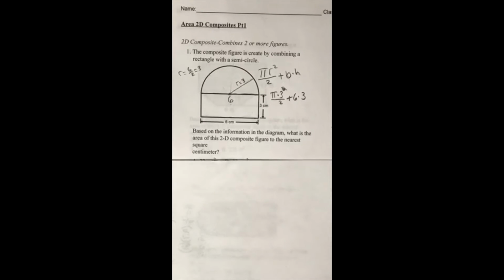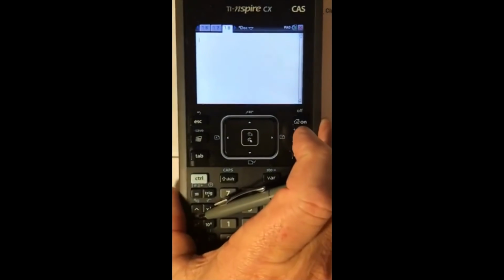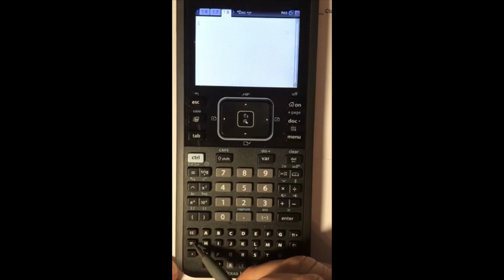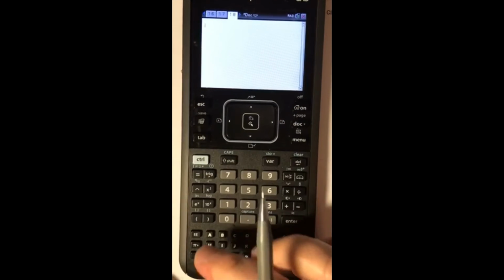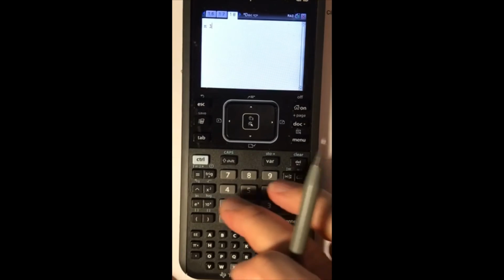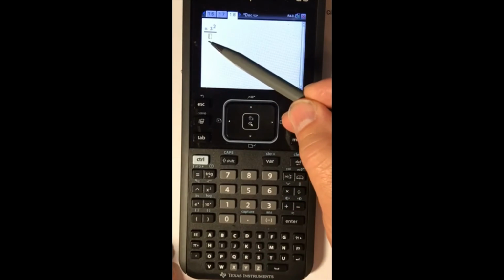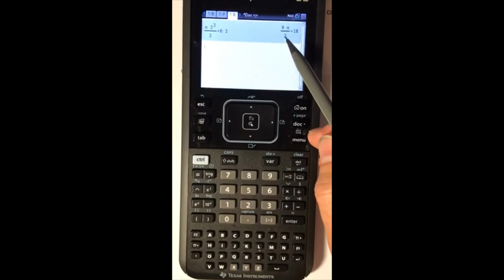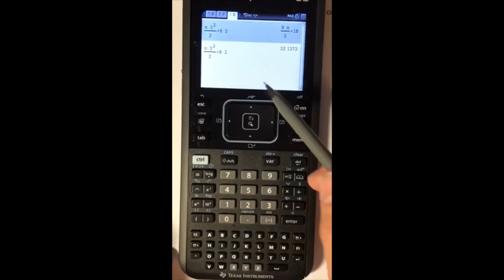Area 2D Composite #1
Find area of 2D Composite, Break down the composite into shapes we have formulas for, Composites are 2 or more 2D figures joined to together to make figure. Find area of semi-circle, find the area of rectangle